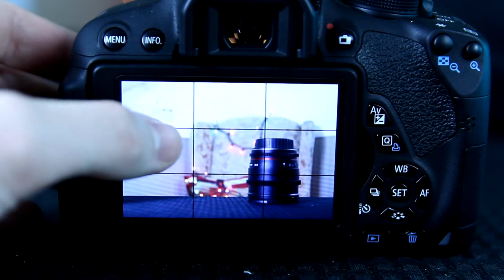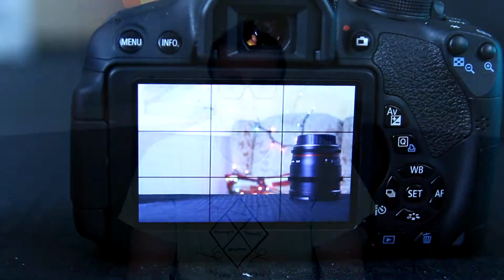DSLR Tutorial | Camera Crash Course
► DSLR Cameras are fantastic for small, medium and even large YouTubers to create AMAZING content; however, you can spend as much money as you want on a camera, but if you don't know how to use it - you will get poor quality from it. Today's DSLR Tutorial / Camera Crash Course will take you through the basics of using your DSLR.